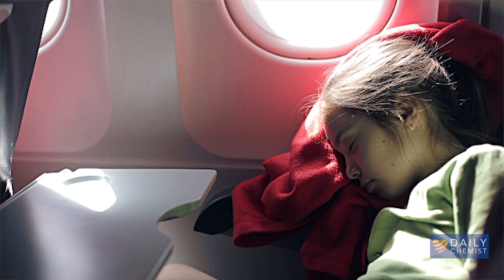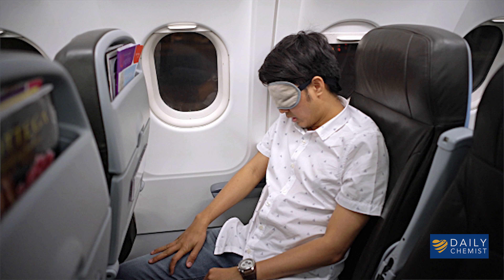How to deal with a jet lag? Ask a Pharmacist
Our aim is to provide credible health information to you.

If you have a burning question that you would like us to answer please leave it in the comments section below.